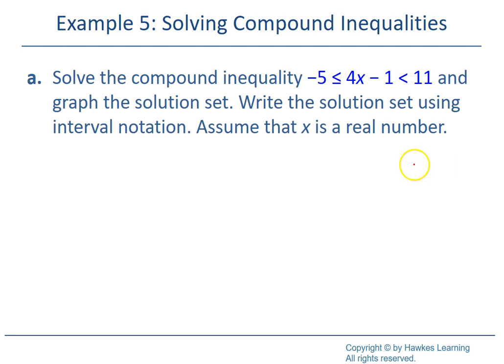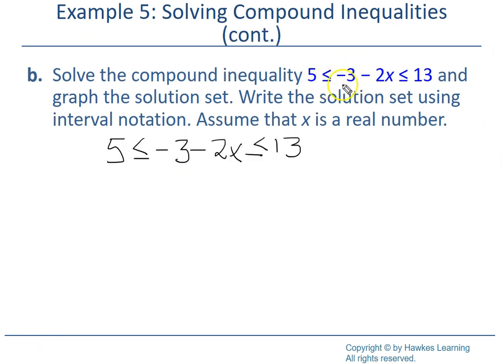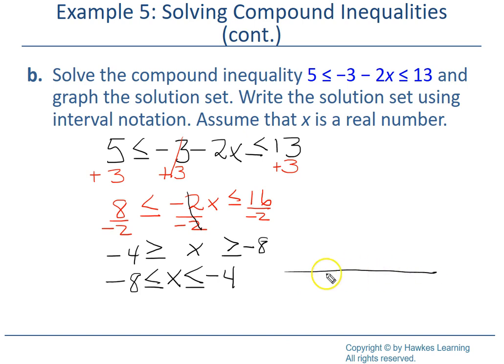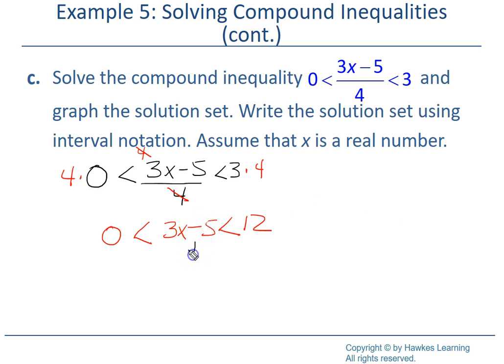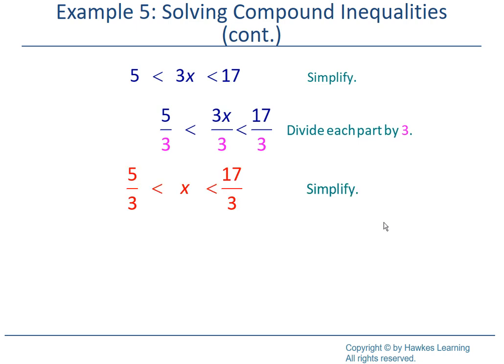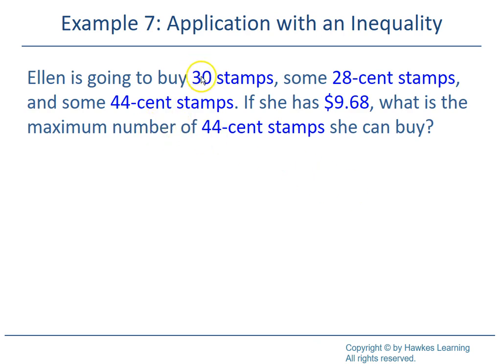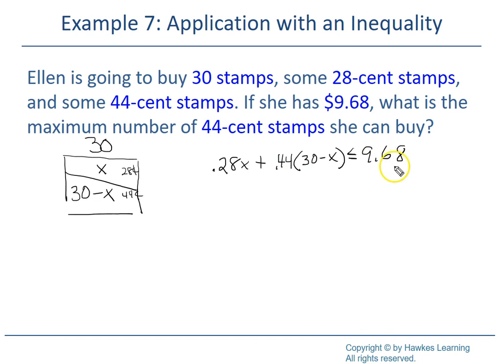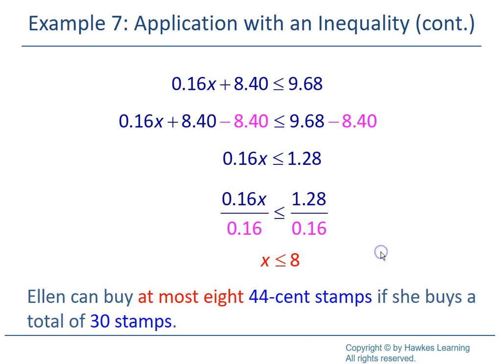Hawkes 6.5 PP Part 3: Solving Compound Inequalities